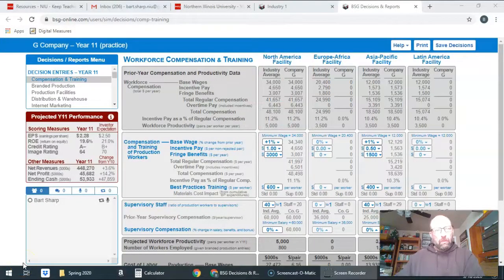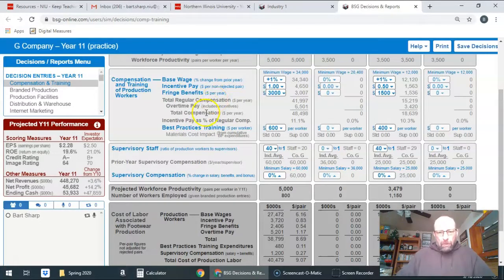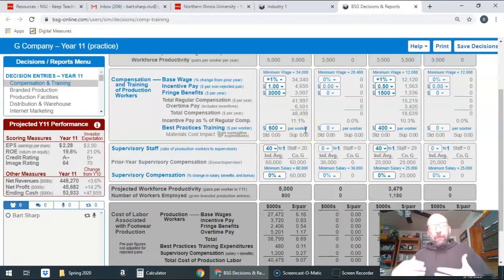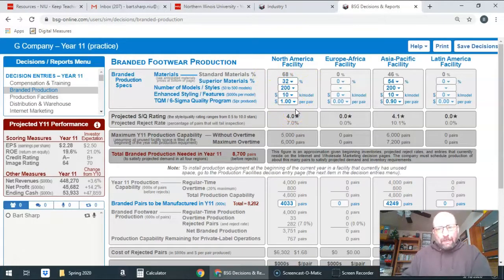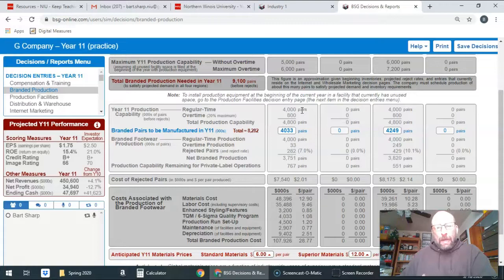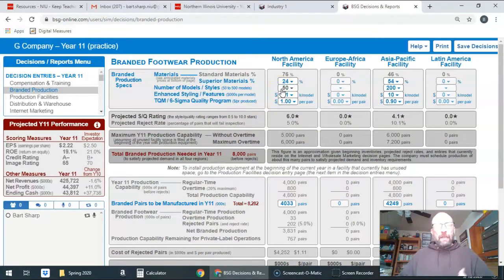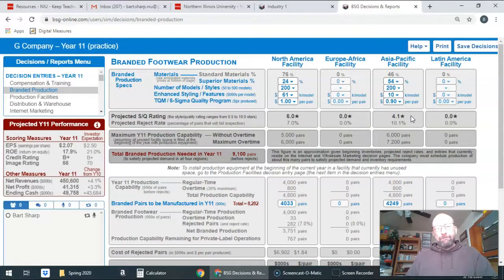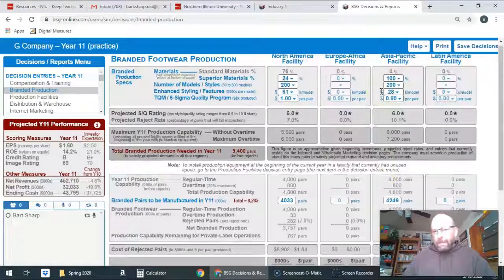BSG Orientation 2